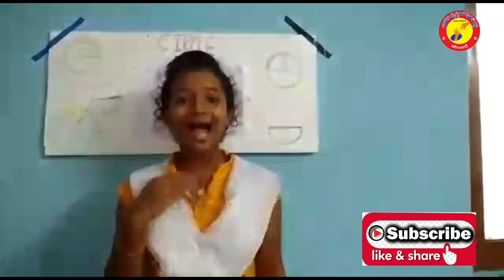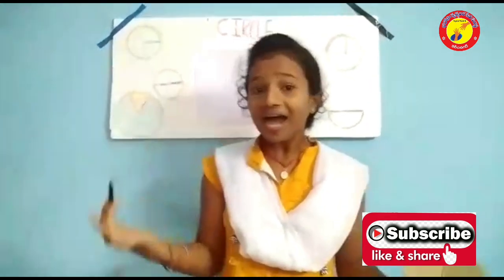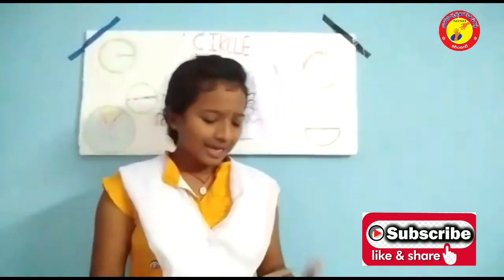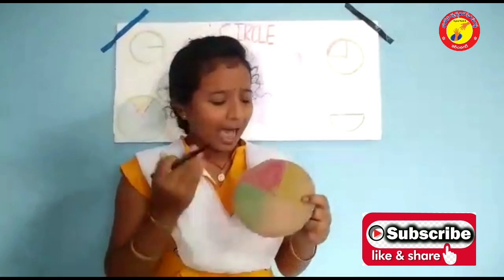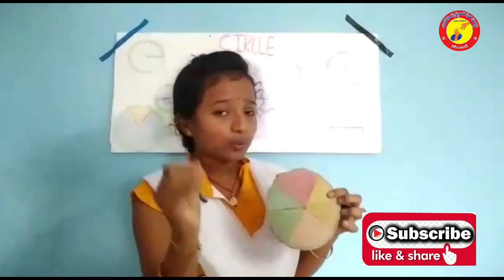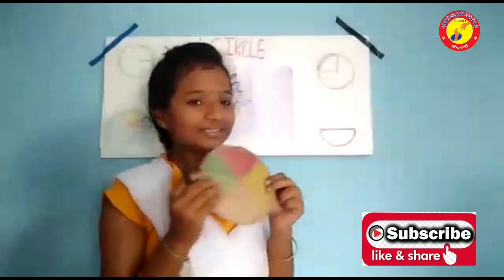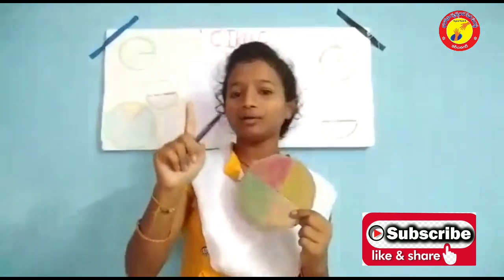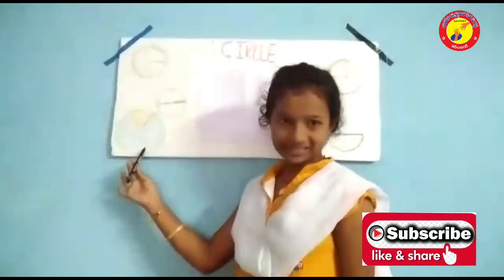CIRCLE/ASHWITHA/8TH/TSWR COE KARIMNAGAR/BHAROSA MATHS WIZARD AWARDS 2020